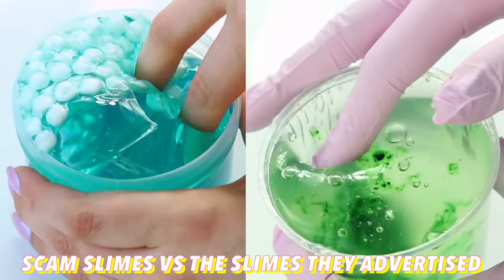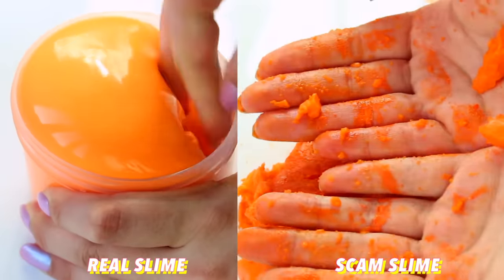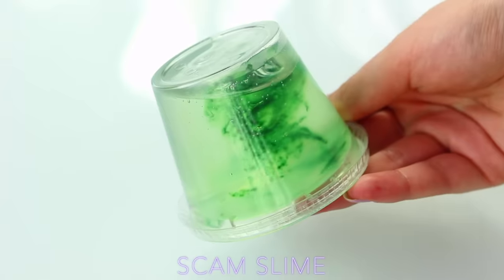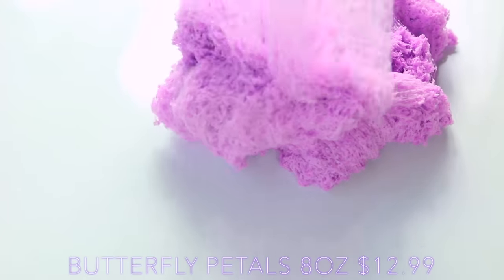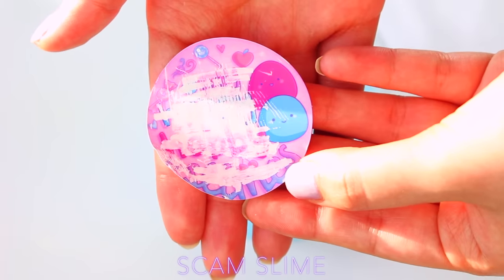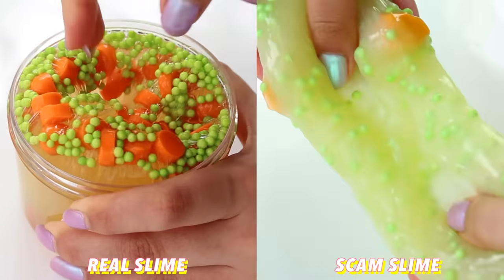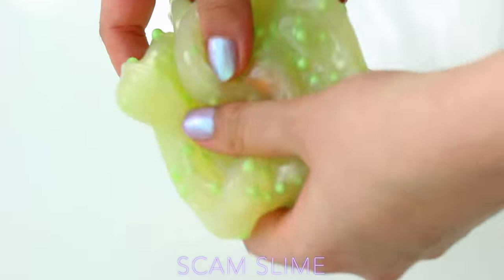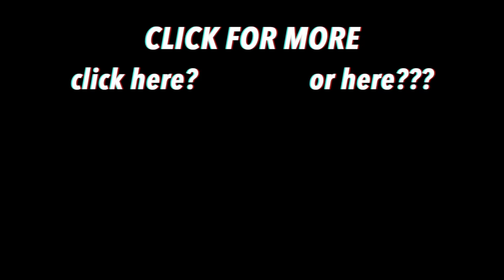*I Got Scammed* Buying the Worst Rated Scam Slimes And Comparing It to What It Advertised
I got scammed, i prepared myself for this as I ordered the worst rated scam slimes and so i bough the genuinely amazing products they advertised to compare them! The professional, wonderful slimes (in order) are from
@d0peslimes on instagram
@SlimeJellies on instagram
@BoraxBuddiesSlime on instagram
also a shoutout to @TibbleSlimes and @MyHappyHobbySlimes whos slimes got resold!
ALL SLIMES FROM THE GENUINE SHOPS WERE GIFTED FOR THE PURPOSE OF REVIEW.

♥ WHERE ELSE TO FIND ME:
Slime Instagram: @Talisa.Tossell
Non Slime Instagram: @TalisaTossellOfficial

All videos are often colour adjusted, please bare this in mind if buying any products shown in this video.
All videos on this channel are made purely for entertainment and are not intended to influence people.